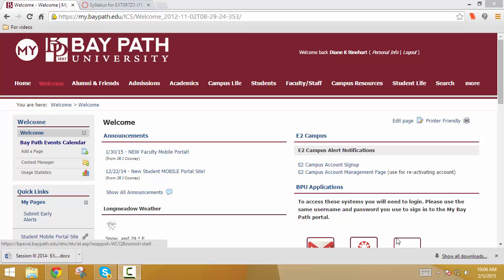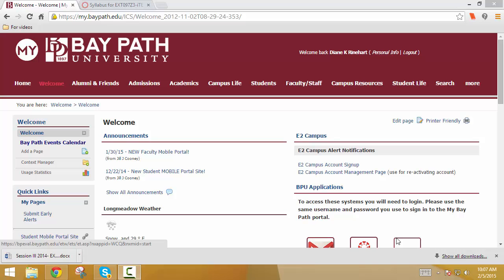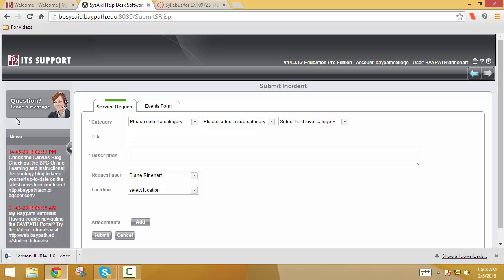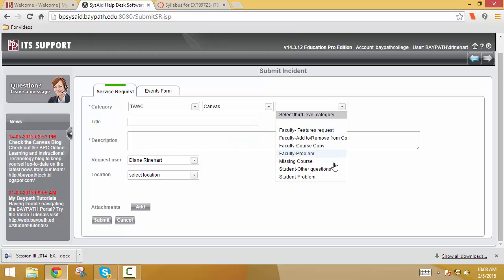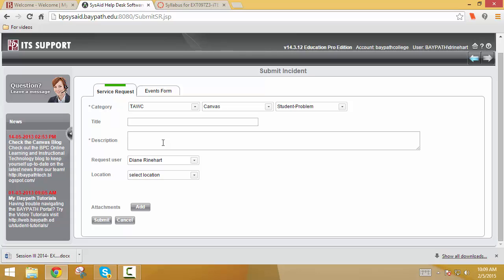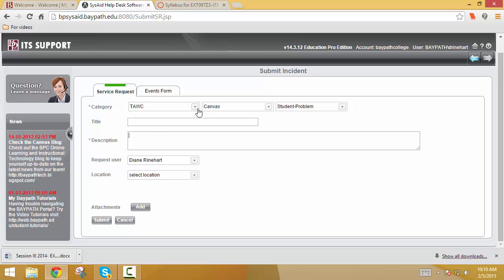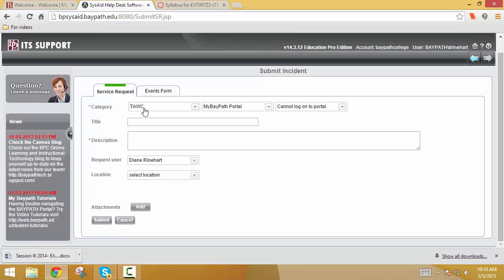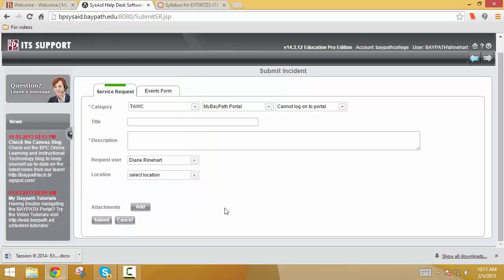How to enter a SysAid Technical Support ticket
Diane Rinehart instructs students attending Bay Path University on how to enter a SysAid Technical Support ticket